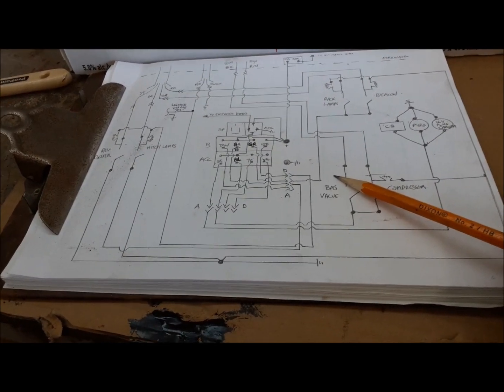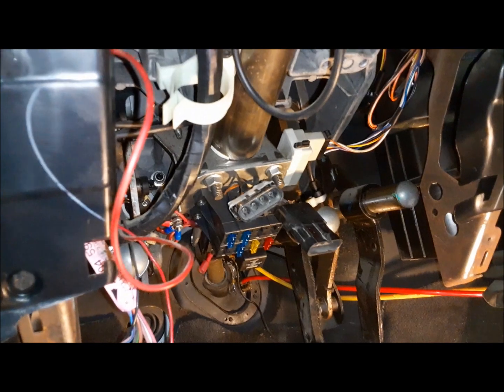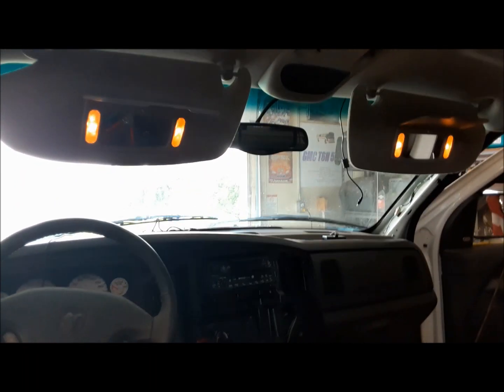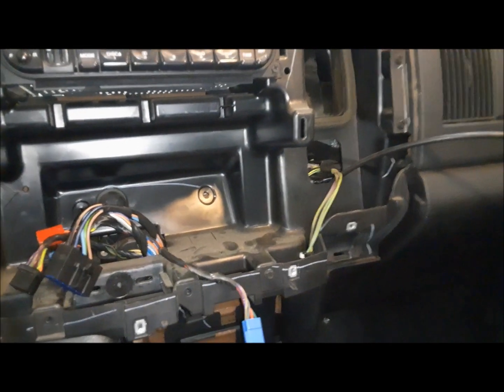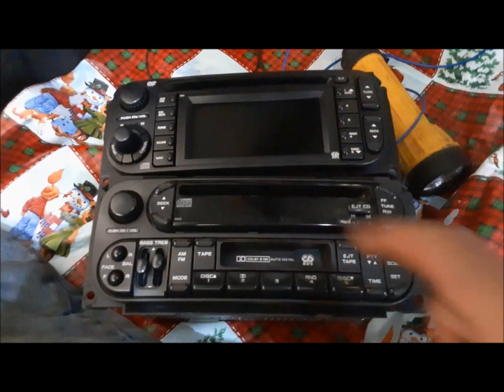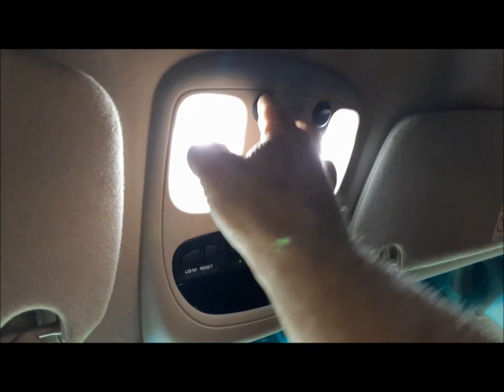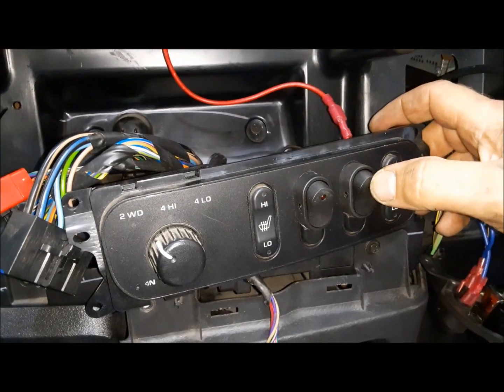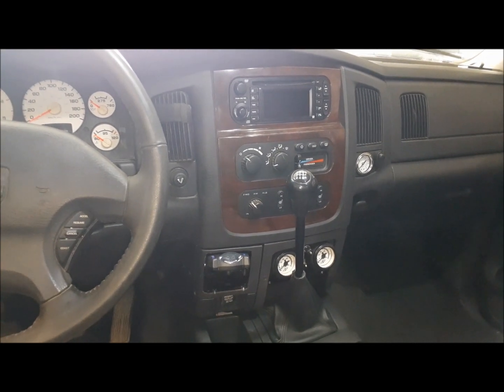2003 Dodge RAM 3500 Dually part 37 Auxiliary Electrical and Accessories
We need to put a few auxiliary circuits into our dually.